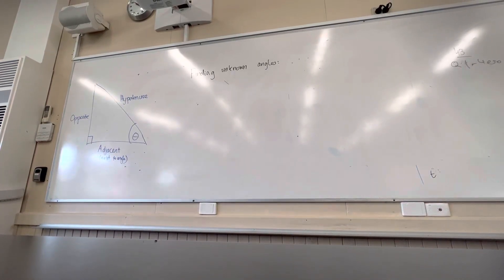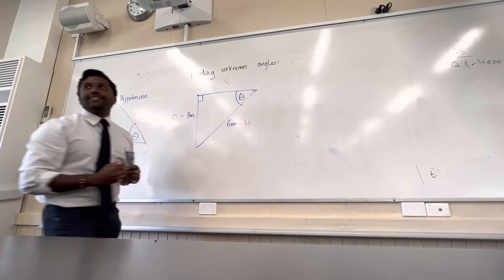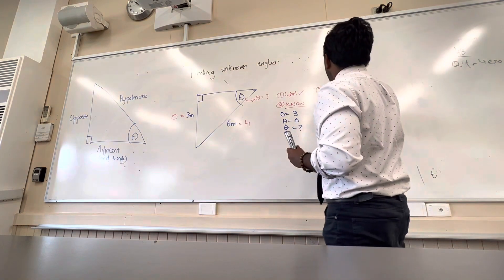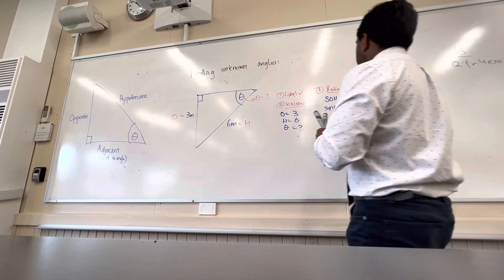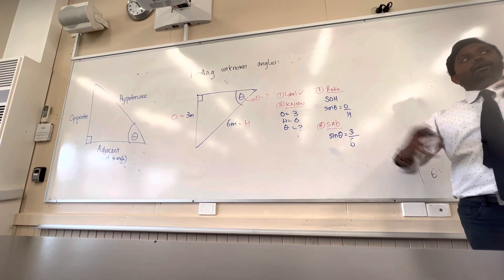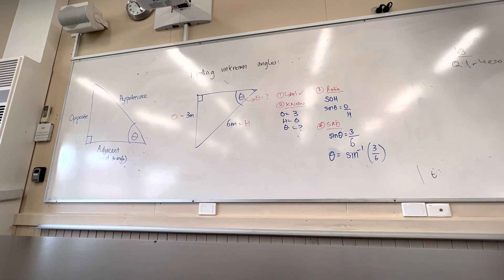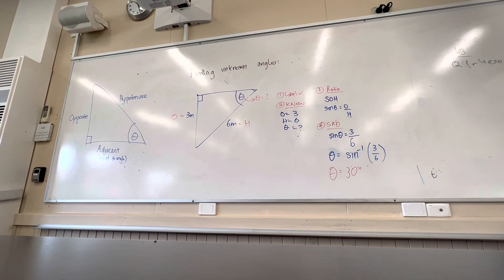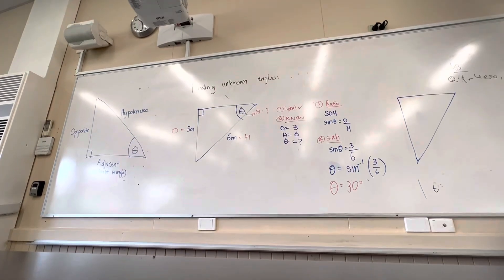Finding unknown angle - introduction to concept